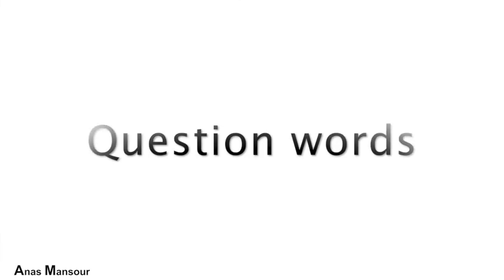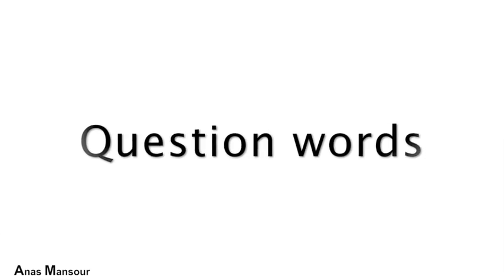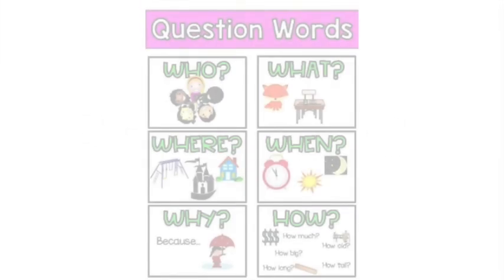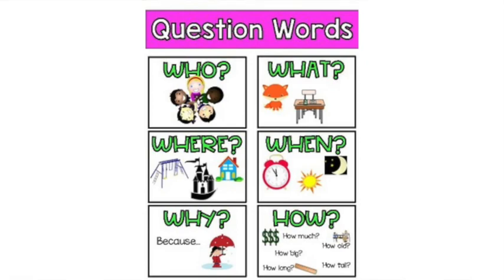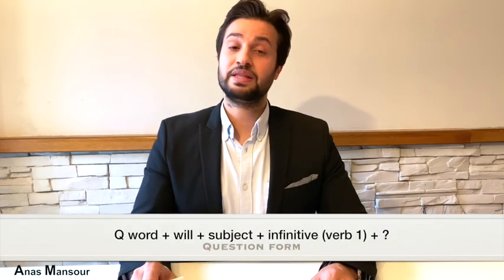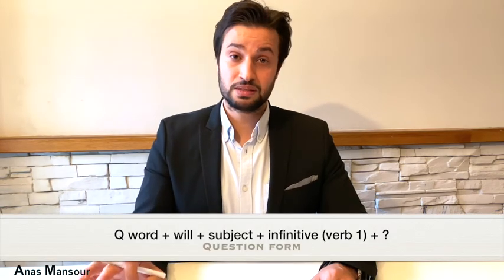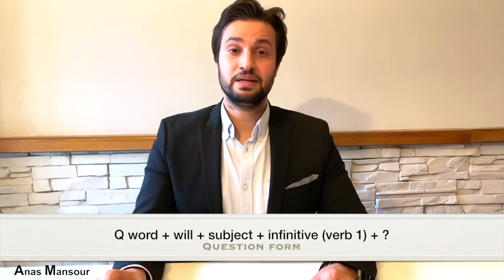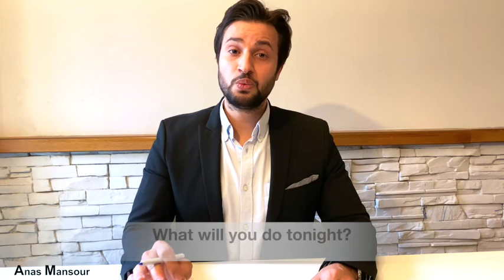شرح المستقبل البسيط Future simple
Learning English / تعلم الانجليزية مع انس منصور
Learn how to use Future Simple